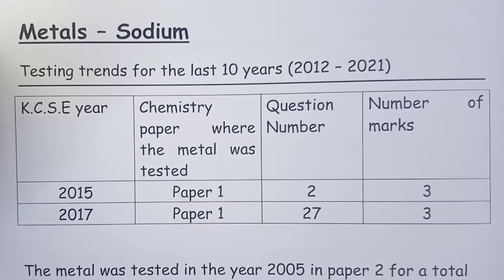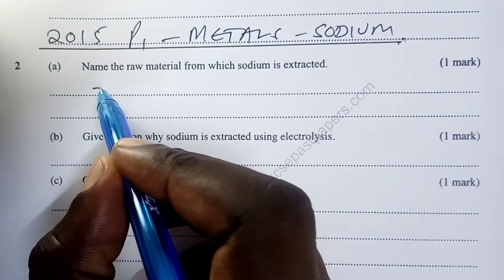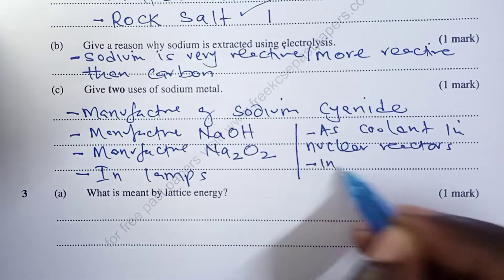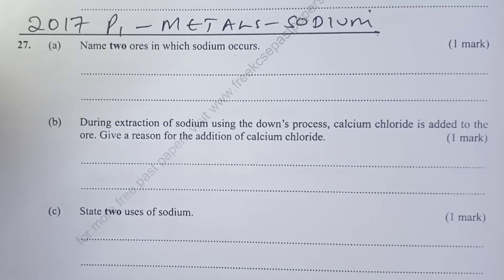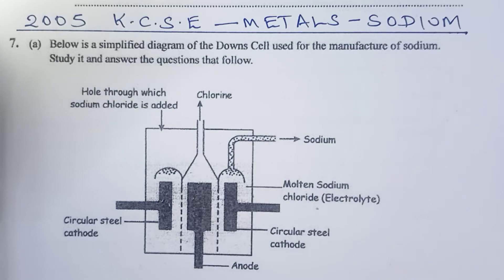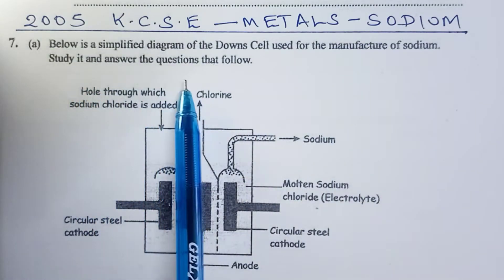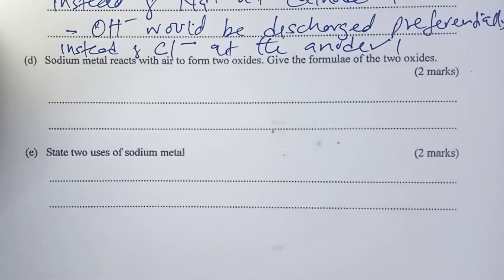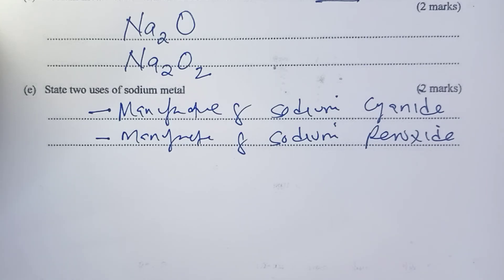Metals - SODIUM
We look at statistics about testing of Sodium metal for the last 10 years. We then solve some questions about extraction of the metal. Welcome